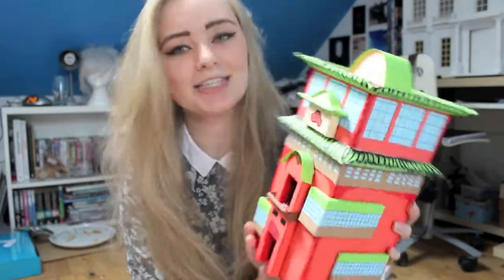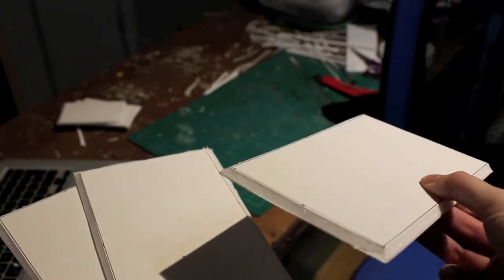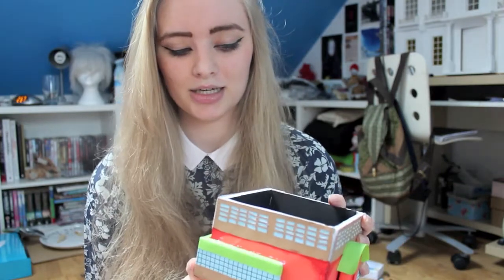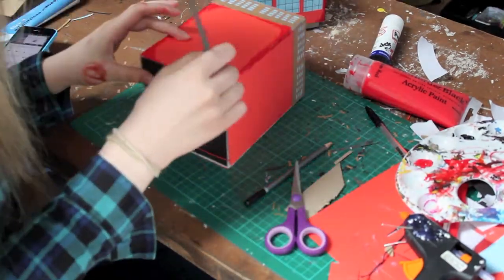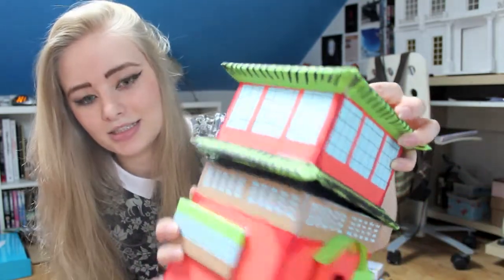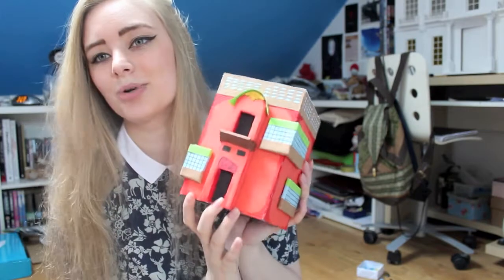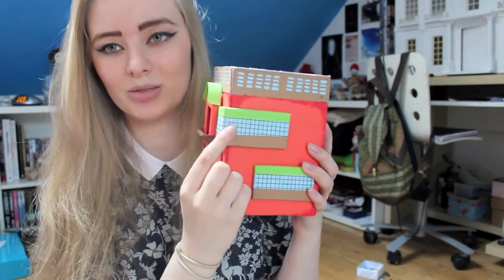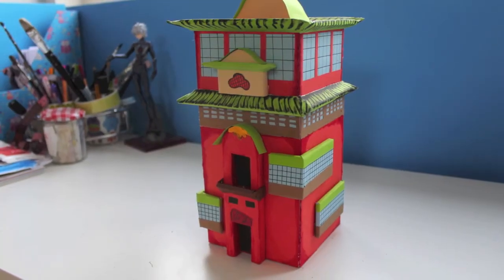Spirited Away bath house box tutorial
:0 a box!

Measurements below-
Height of Base: 17cm
Width of Base: 11.5cm
Height of lid: 7cm
Width of lid: 11.5cm
That should be it but let me know if not and I'll add it in :0
SORRY I'm still not v good at makin the vidz

Cosplay Amino- Loui Eliza